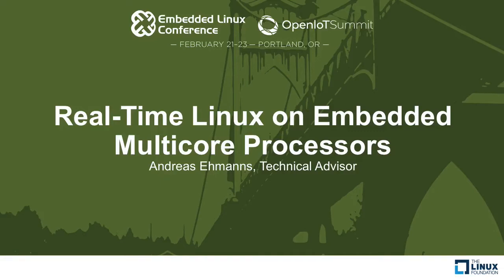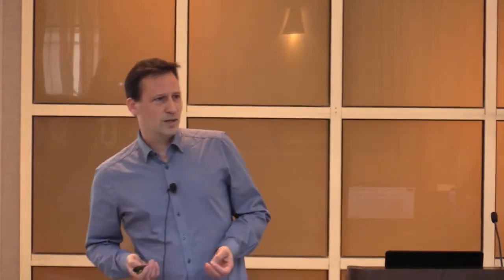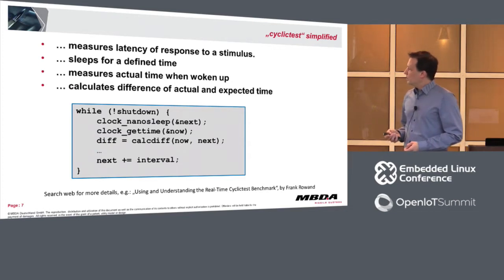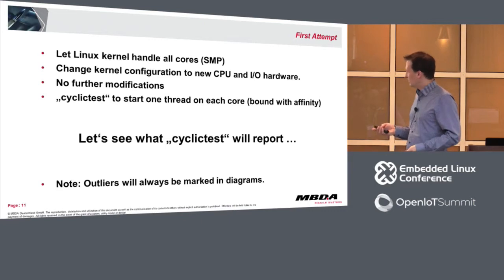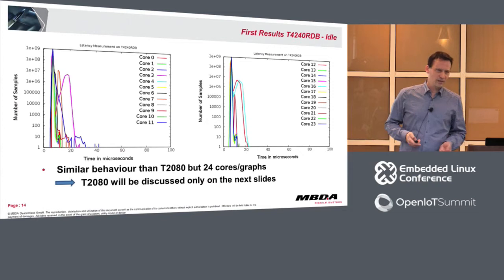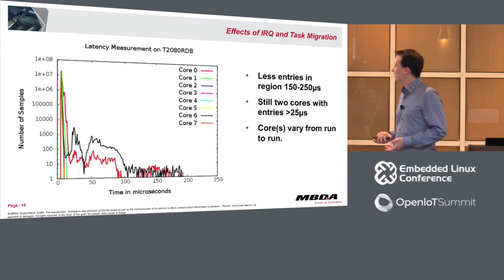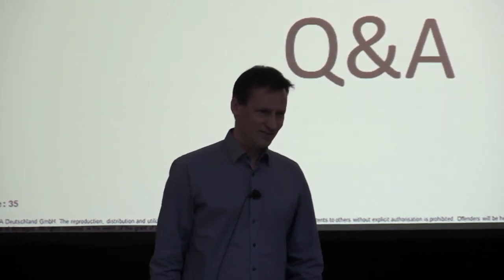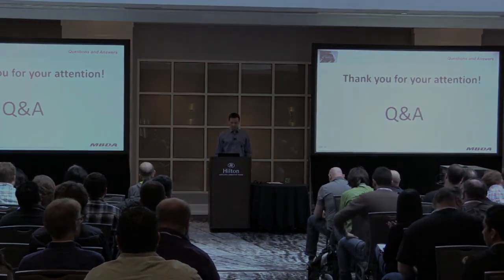Real-Time Linux on Embedded Multicore Processors - Andreas Ehmanns, Technical Advisor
A standard Linux kernel can be modified by the well known PREEMPT-RT patch for adding real-time capabilities. This combination is well established in many embedded systems with real-time requirements. On the hardware side semiconductor industry was driving an evolution towards multicore processors even in the embedded area. Software developers are more and more facing the challenge to develop their software for multicore hardware or to migrate existing software to multicore systems.

In this presentation Andreas Ehmanns will start with a vanilla kernel and guide the audience step by step to a real-time multicore system. Based on tests running on a 8-core and a 24-core hardware system he will discuss each single step, it's effect on real-time behaviour and explain why profound processor architecure knowledge is mandatory.

About Andreas Ehmanns
Andreas Ehmanns has been a Linux user since 1995 and a kernel hacker since 1997 when he started writing drivers for several COTS and custom made data acquisition hardware. As a software developer with long hardware experience he started a project in 1996 to migrate an existing real-time data acquisition system running on 68K VME Boards from OS-9 to Linux. In the last 20 years he repeated this migration with several other operating systems like VxWorks or LynxOS. During this time he collected a lot of experience with real-time systems in a wide range from small SoCs like a Xilinx Zynq to clusters of 50 and more PowerPCs where he worked on kernel adaptation, BSP/driver and user space API development.
Actually he is working as a Technical Advisor for Embedded Software Systems at MBDA Germany GmbH and investigating suitability of multicore processors for embedded real-time systems.